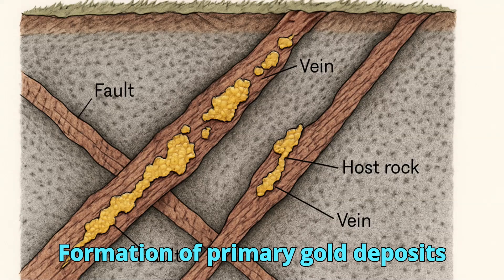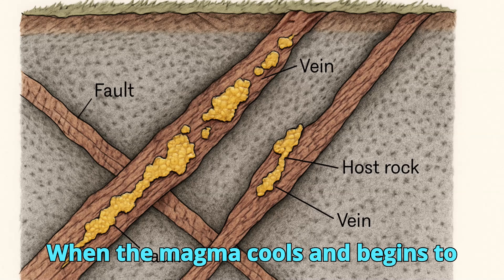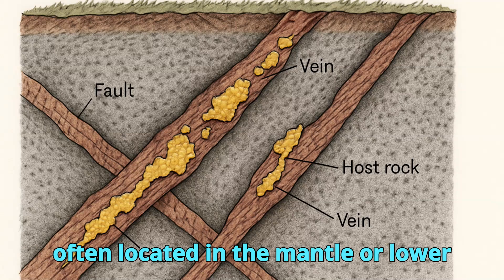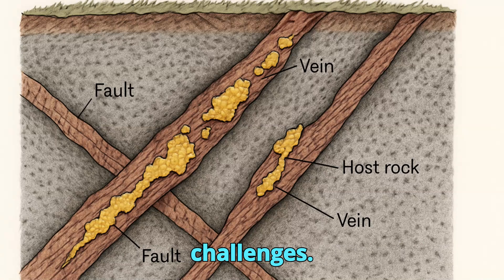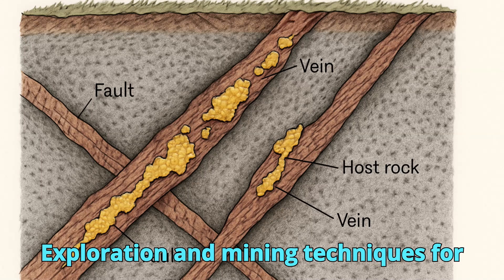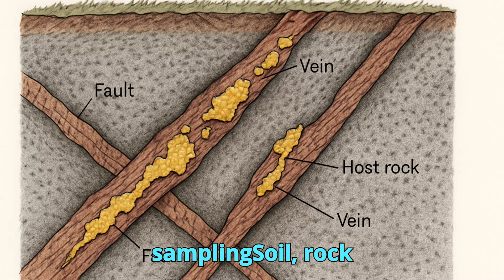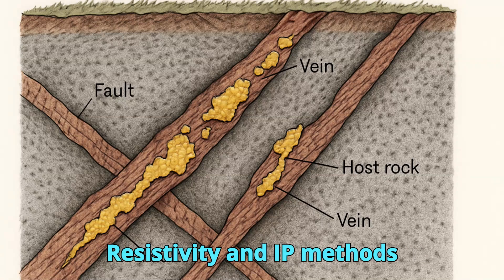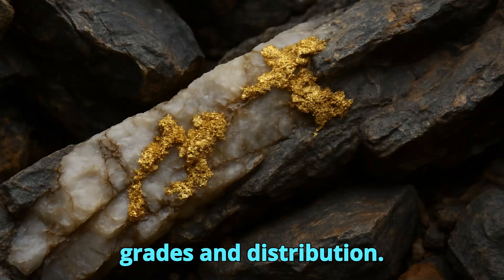Primary Gold Deposits: The Source of All Gold on Earth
Primary gold deposits are the original sources where gold forms deep within the Earth’s crust through complex geological processes. In this video, you’ll discover how primary gold deposits form, their main types, and how geologists explore and mine these hidden treasures beneath the surface.

ChatGPT’ye sor